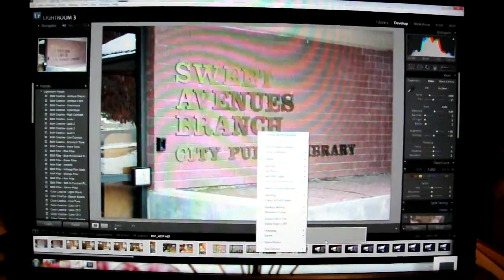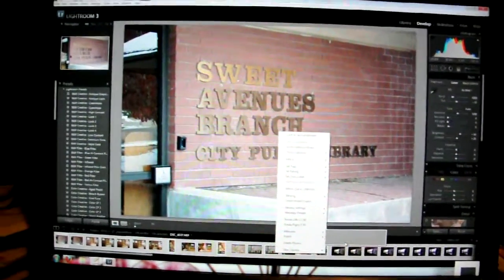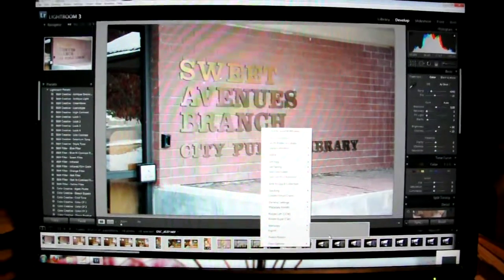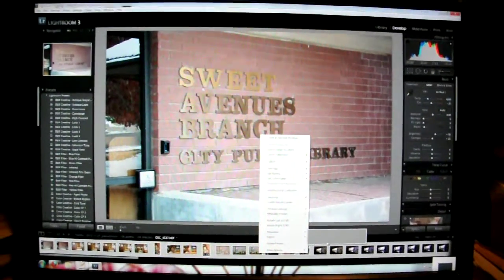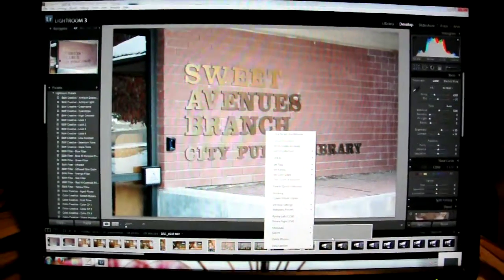*FIXED* Awful NVIDIA Driver 258.96 Corruption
I have a GTX460 1GB card running drivers 258.96 on Win7 x64.  At odd times, the driver will completely corrupt and leave me with some very strange artifacts on the screen.  Sometimes my screen will even go black and eventvwr reports "Display driver nvlddmkm stopped responding and has successfully recovered."

Driver 260.99 was even worse.  My card is not overclocked and there is plenty of cooling and power for the card.  It appears I'm not the only other person out there who has had display driver issues, but I don't even know how I could describe this one.

UPDATE: After using DPC Latency Checker I determined that none of the motherboard or USB devices I had were causing the issue.  I flashed my Gigabyte P35-DS4 v2.0 motherboard to the latest BIOS (F14), and made sure both the DMI pool were cleared and the CMOS was reset.  Disabled all CPU power management features in the BIOS.  Uninstalled and reinstalled network and sound card drivers (downloaded directly from Realtek instead of Gigabyte's site), then performed a full uninstall of the NVIDIA drivers as listed here
I then installed driver 259.47 from
DPC Latency Checker no longer shows any drivers causing problems and my video corruption issues are fixed.  Have not had any issues in several days.